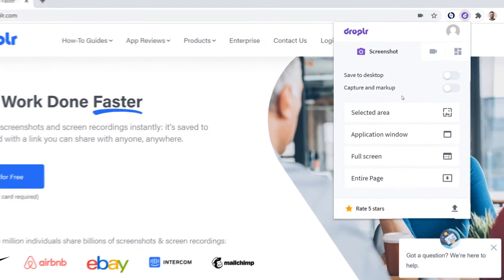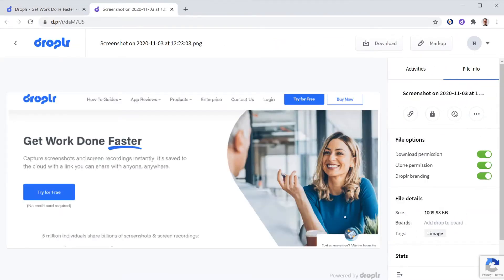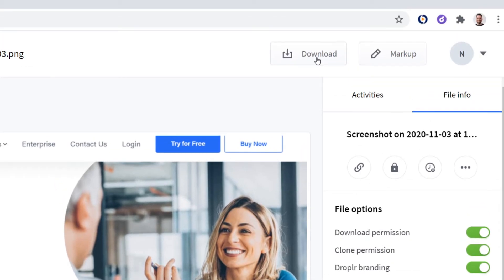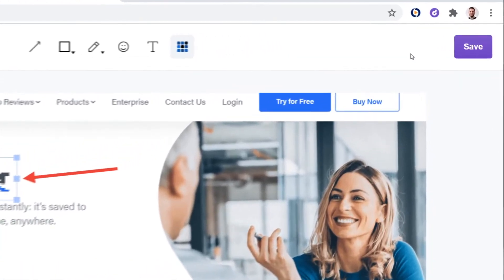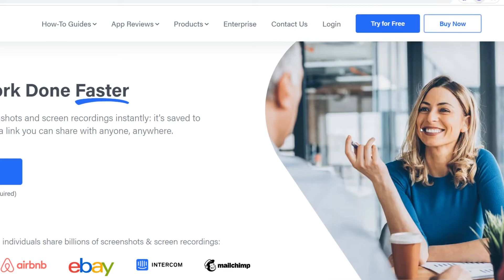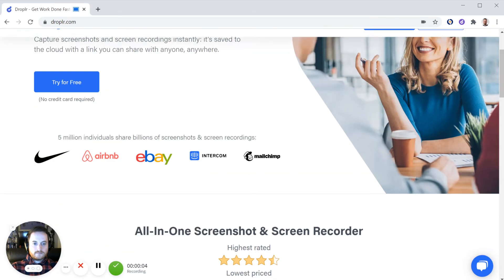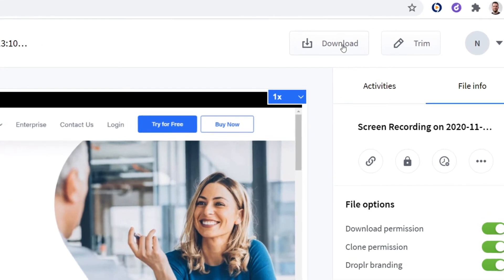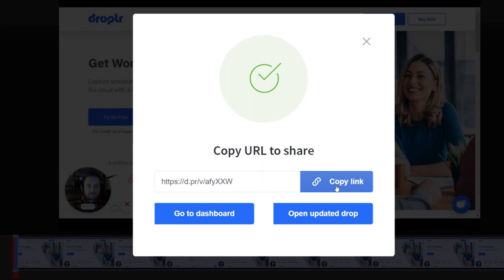Take Screenshots and Screen Recordings with Droplr